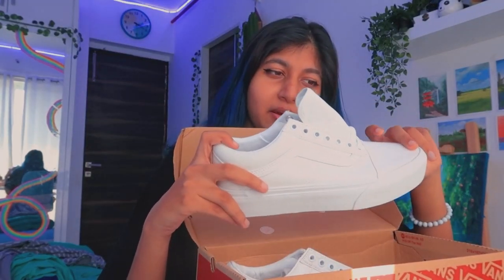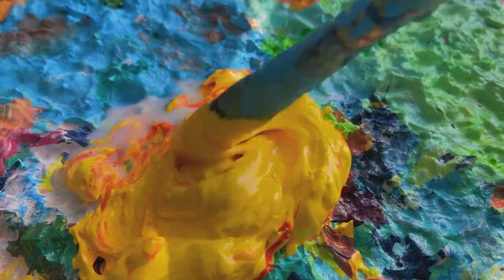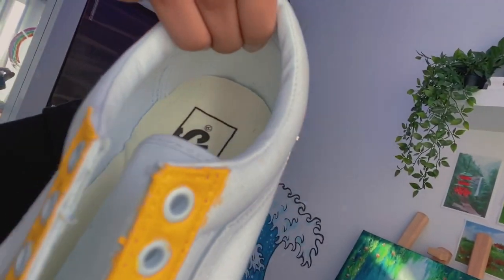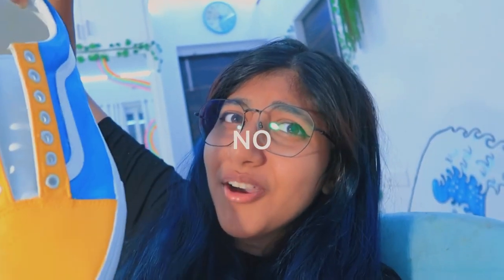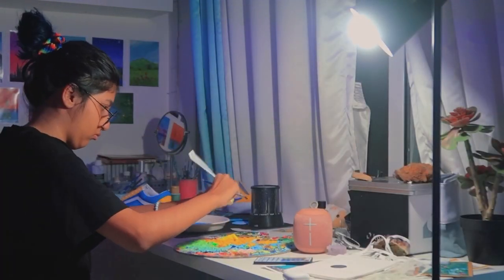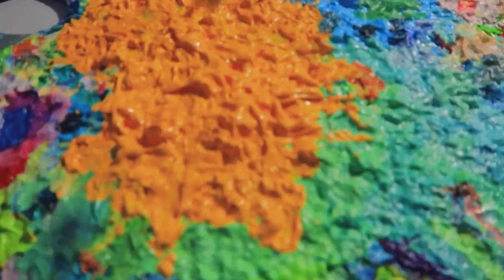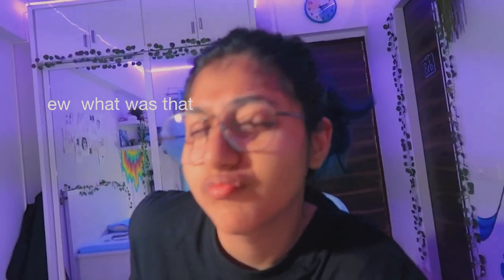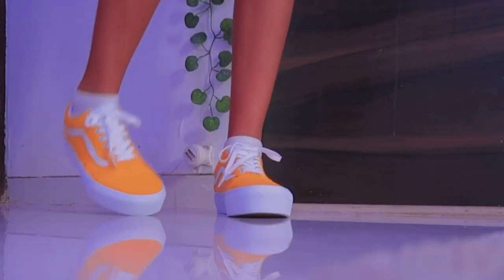a classic shoe painting video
Hii!!! Okay so if you watched it till the end you know it wasn’t much of a transformation, but I’m happy with it I guess? Wasn’t up to my expectations but it was fun! I hope you enjoy the video anyway :D
-naysha 💌